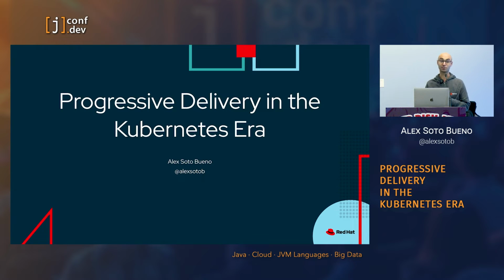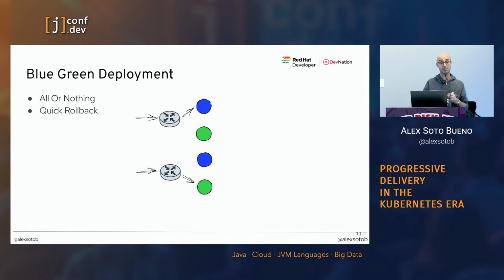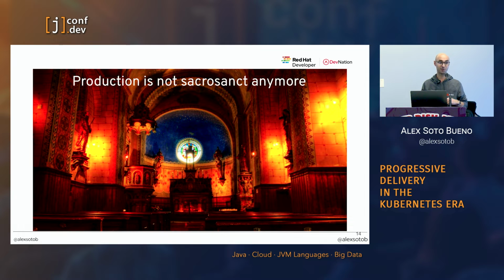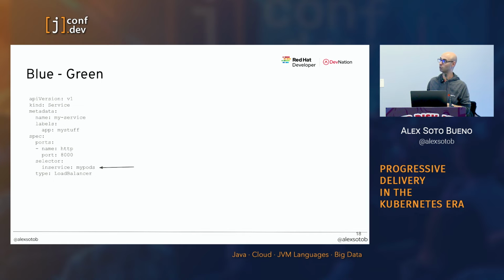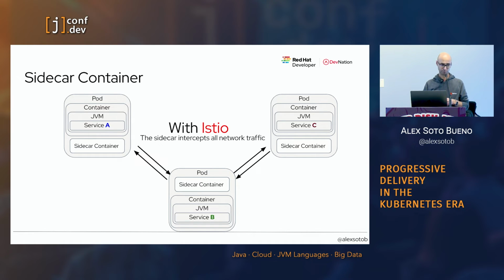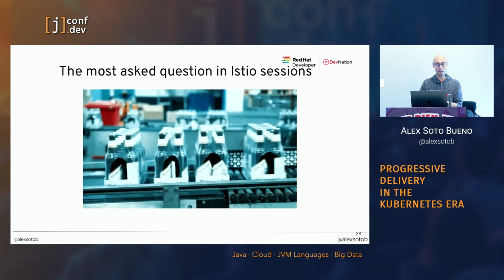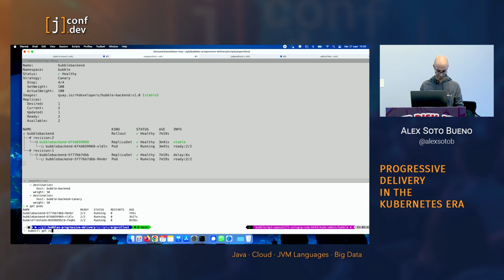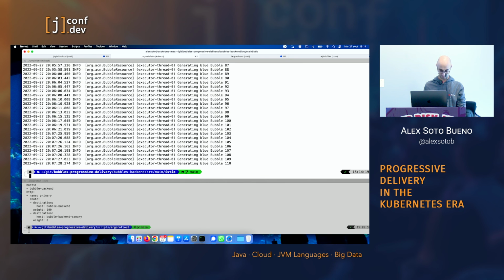Jconf 2022 - Alex Soto Bueno - Progressive Delivery in the Kubernetes Era